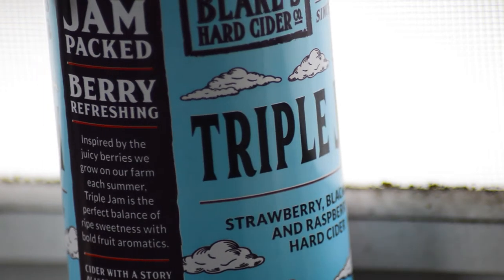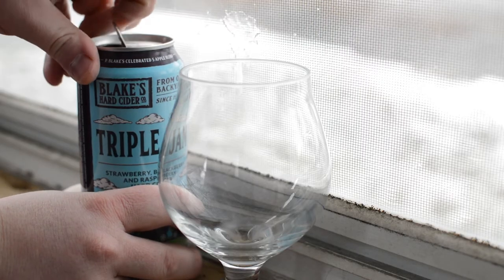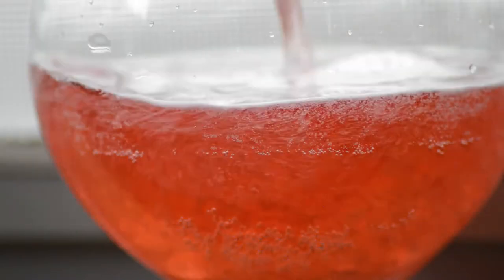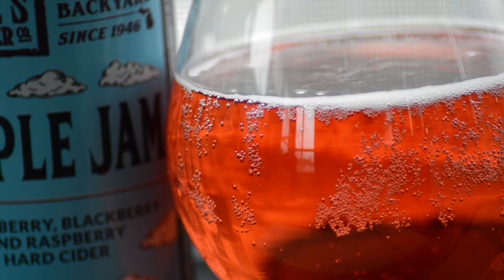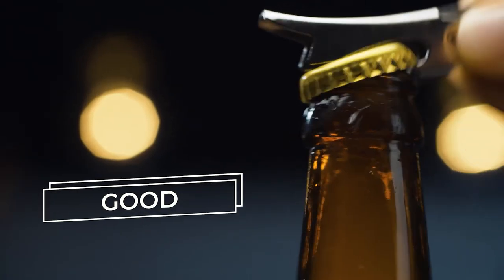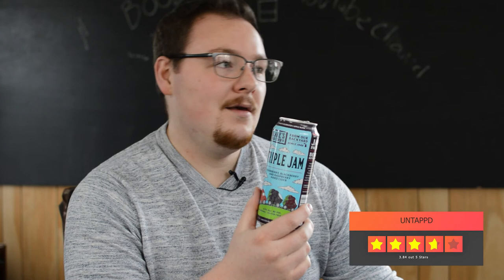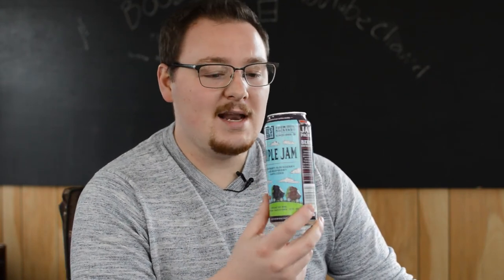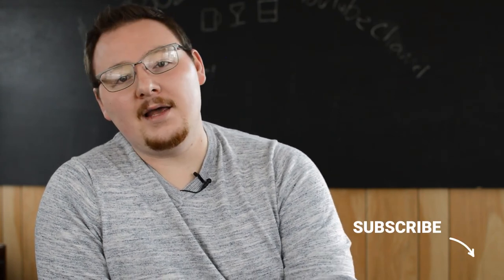Triple Jam by Blake's Hard Cider Co. | Cider Review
The trifecta of berries come together in this amalgamation of flavors brought to you by Blake's Hard Cider Co. Strawberries, raspberries, and blackberries blend together to create a seamless display of professional cider craftsmanship with the name Triple Jam.

Being a professional YouTuber *cough* I often find myself watching channel improvement videos. "Do this" and your channel will grow leaps and bounds. First and foremost on every list is niching your channel. Specifying exactly what your channel is about and creating content which fits that narrative. That's most likely why all of the successful channels I've come across usually focus on a single aspect of the alcohol industry. Either it's a bourbon channel, or a craft beer channel, or a mead channel. My channel is about the Midwest and all of the amazing creations in it. I love branching out to Meads, Ciders, and random spirits homegrown in my own region. That's a long story for a short point, but what I'm trying to say is I'm excited to produce a variety of alcohol reviews and hope to try new things through 2021.

Links below for social pages if you're into that.